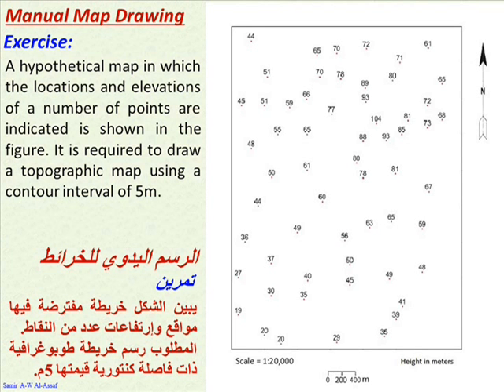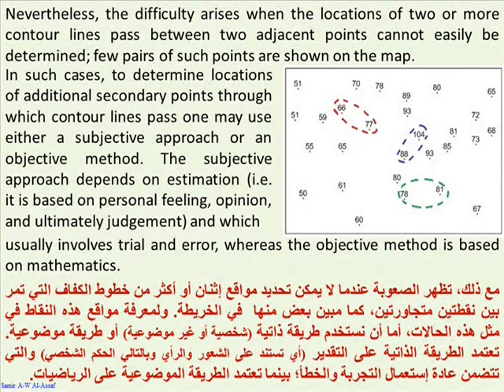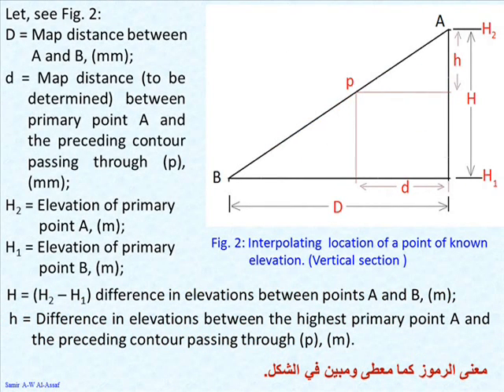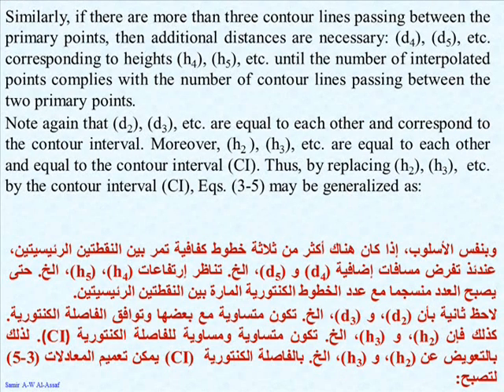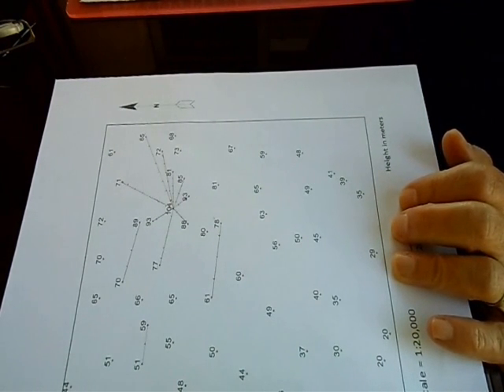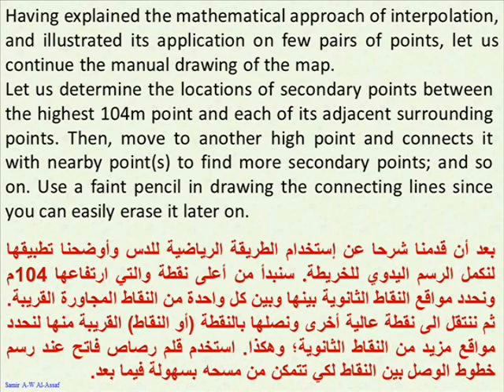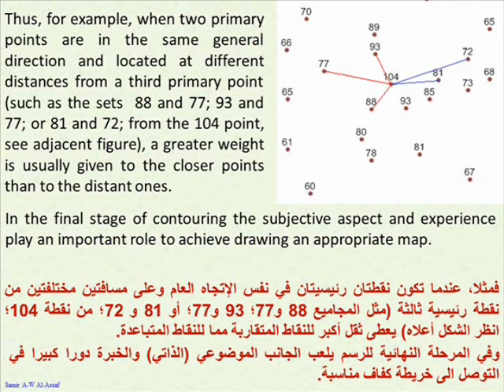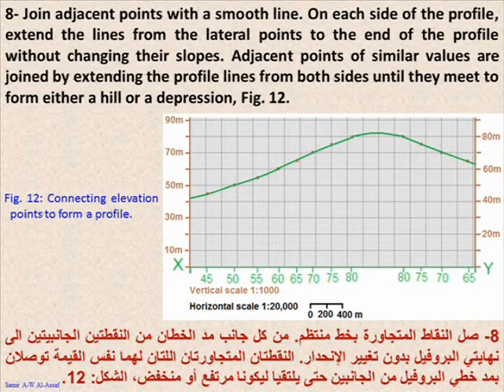TOPOGRAPHIC MAPS PART 2 Manual Drawing of Topographic Maps Dr S A Al Assaf